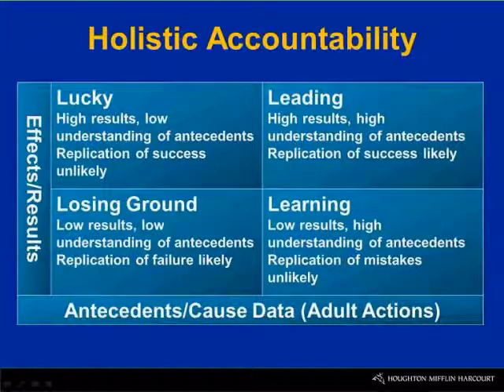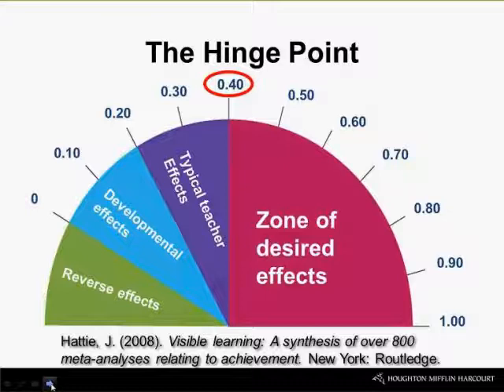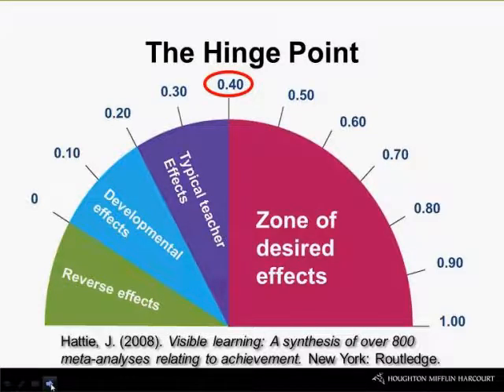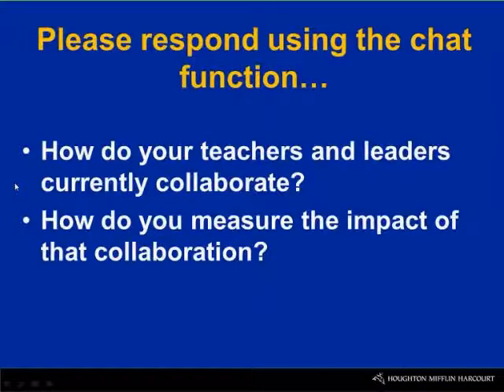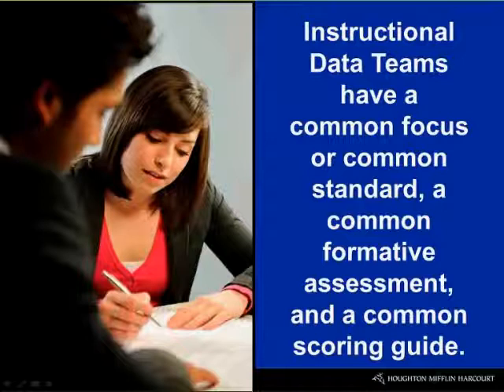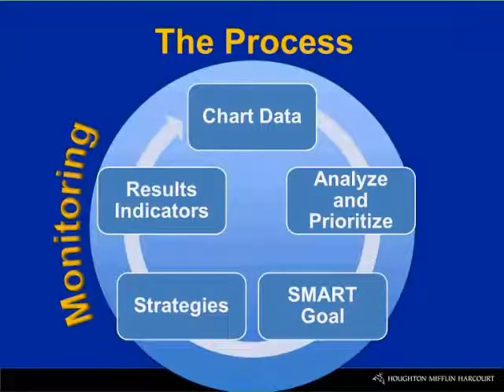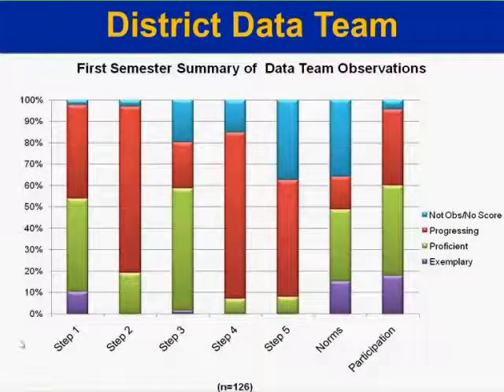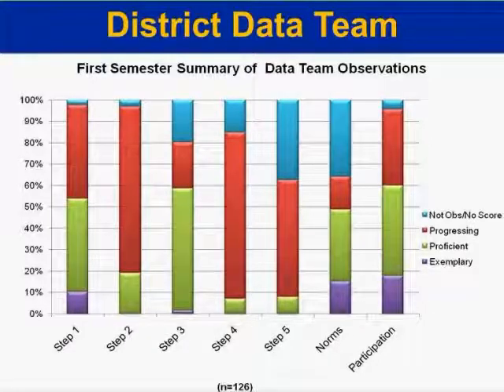Webinar - Successful Data Teams: Data Done Right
Presented by Tony Flach on September 21, 2012

In this interactive webinar, Tony Flach will describe how districts and schools can use the Data Teams process to make their data and collaboration efforts more impactful.

Participants will learn how these processes support holistic accountability systems, empower teachers and administrators to improve instructional and leadership decisions.

Tony will also discuss next steps for successful implementation.